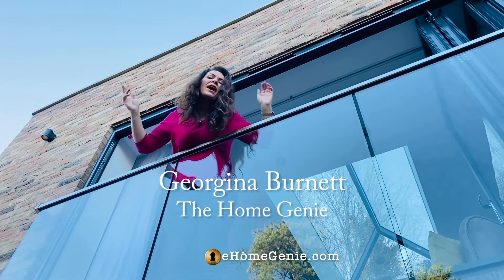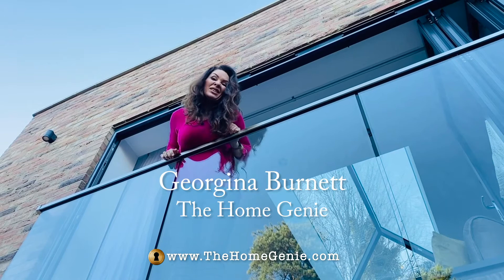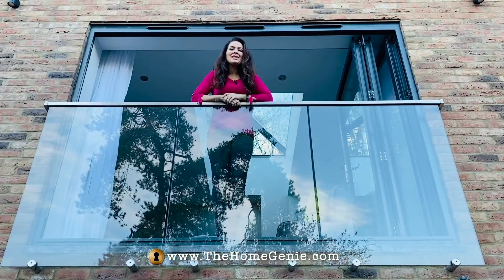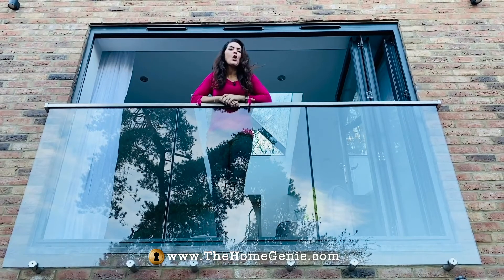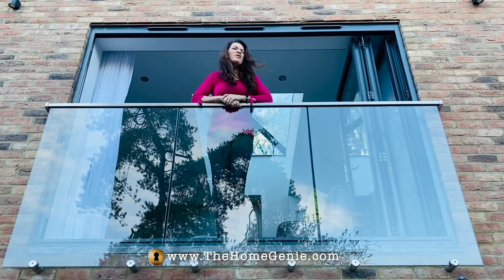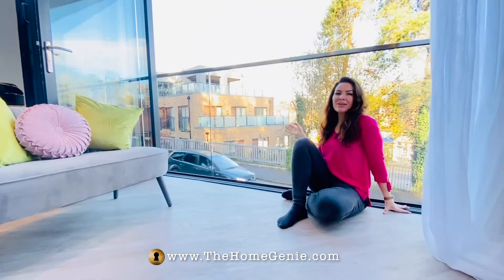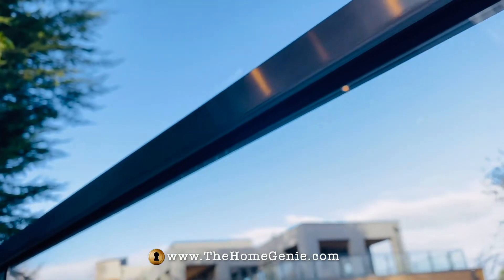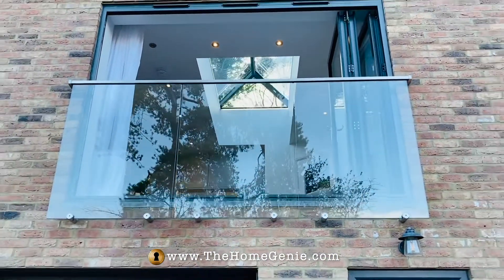Juliet Balcony To Fall In Love With!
Georgina Burnett aka The Home Genie talks about the installation of her ideal Juliet balcony in her self build. More details at TheHomeGenie.com Please note the item was discounted and opinions are all her own.